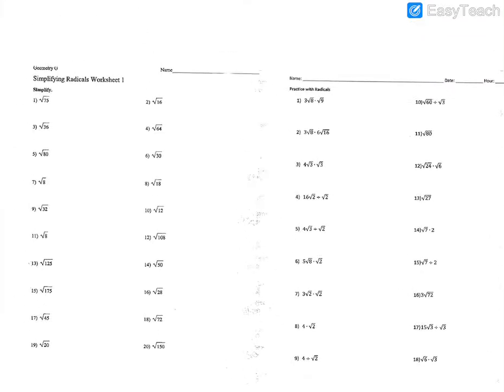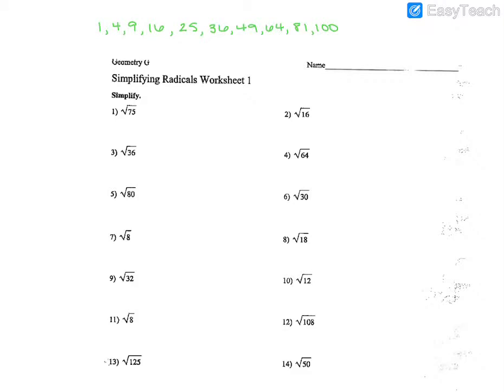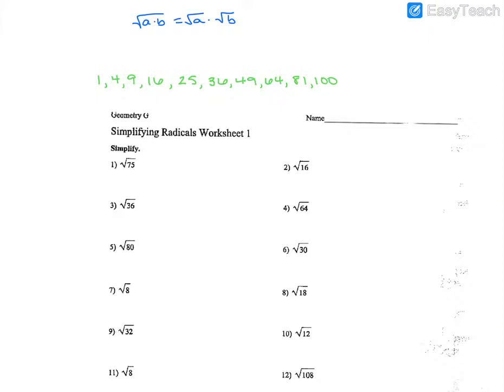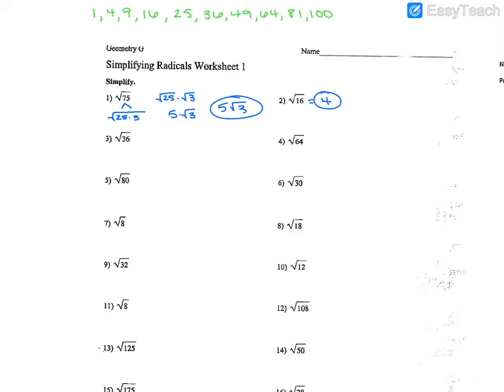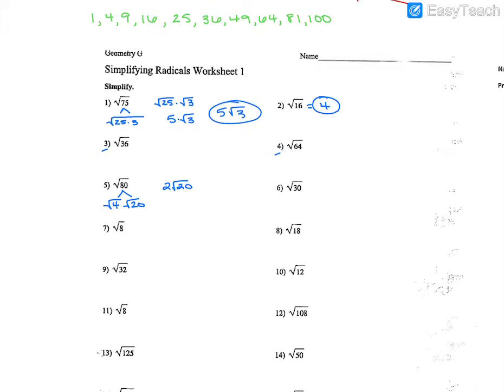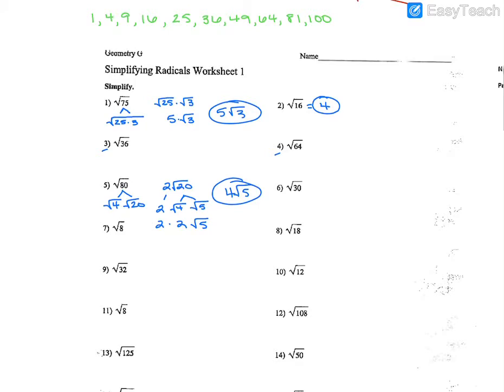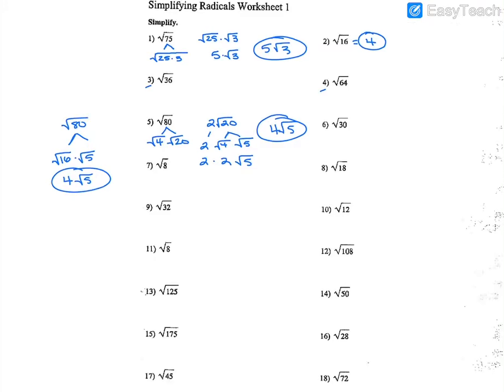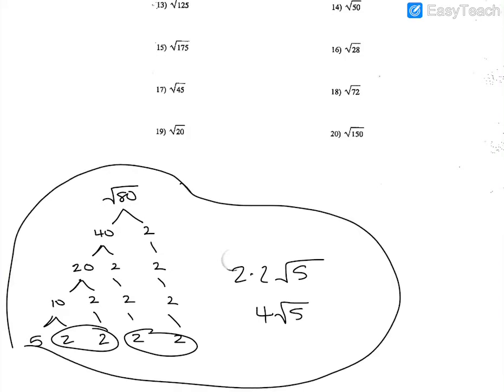Fox - Algebra II - Simplifying Radicals